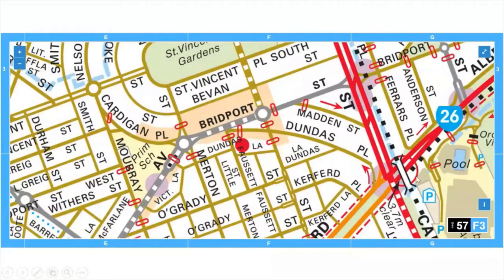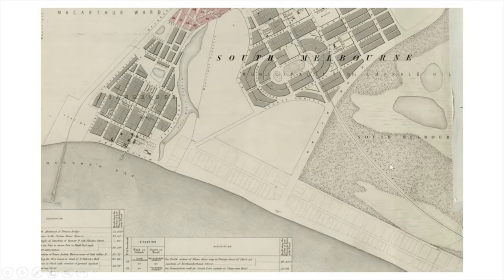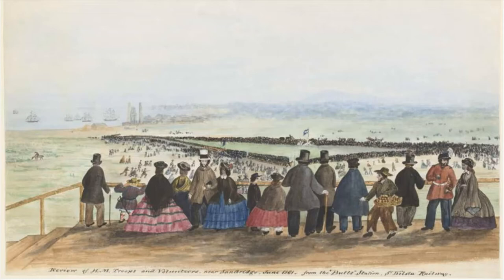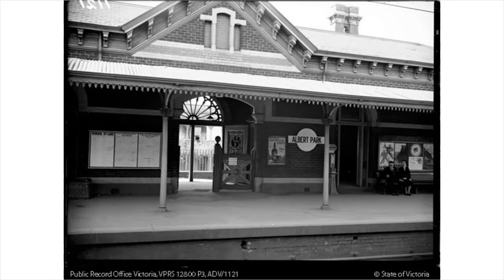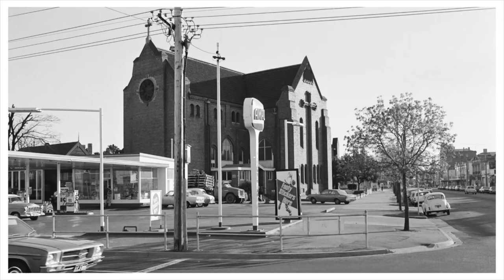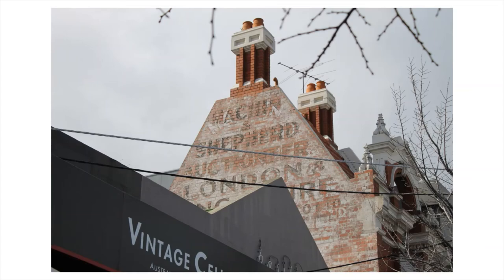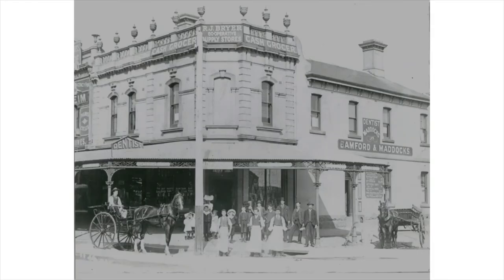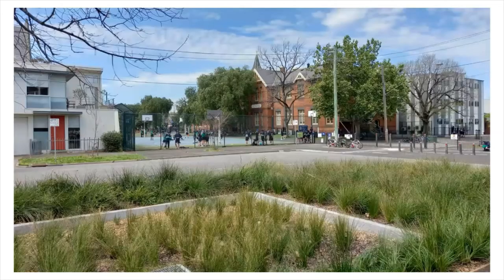Butts to Bridport - a virtual tour with Tobias Nash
This is a recording of the virtual tour travelling down Bridport Street from the ‘Butts Station’ and exploring the evolution of Albert Park village.

Discover the heritage treasures and secret histories of Port Phillip with our free online and in person guided walks.